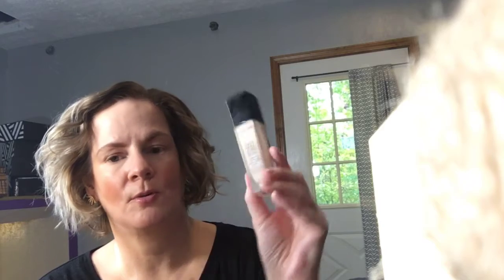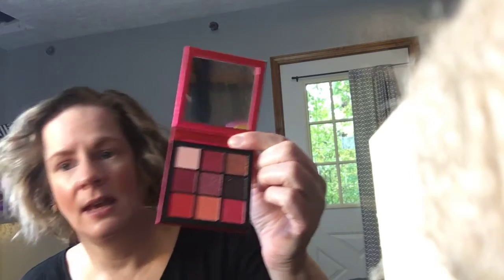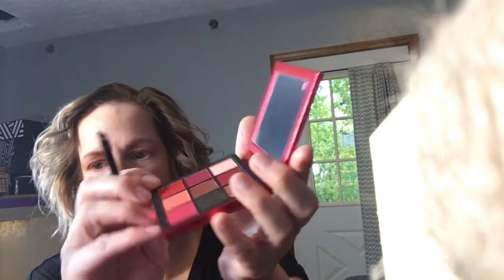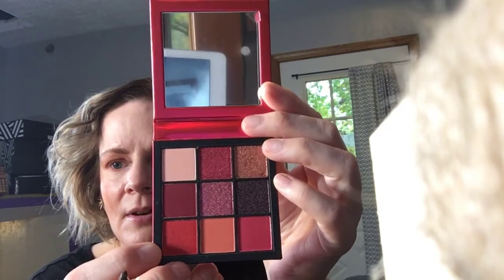Huda Beauty Ruby Obsessions Palette